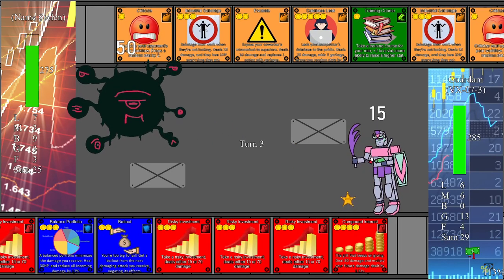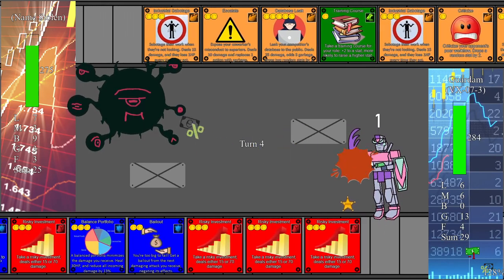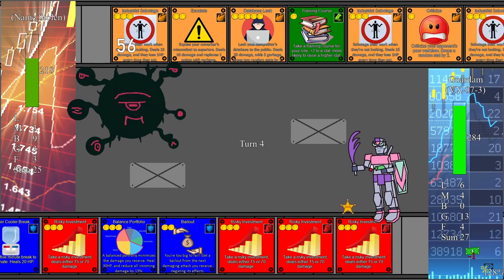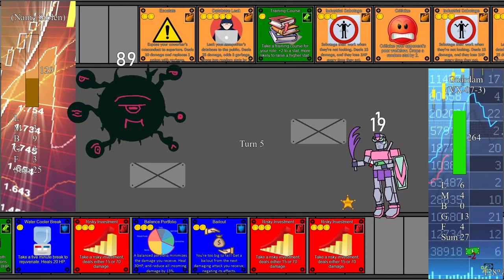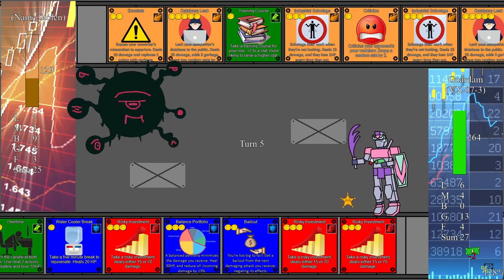R3F2 - Name Stolen VS Guardam (VX-07-3) (Gnaw 28: Business 1)